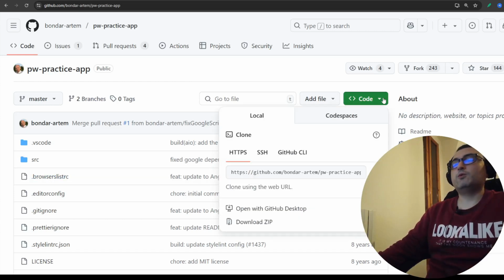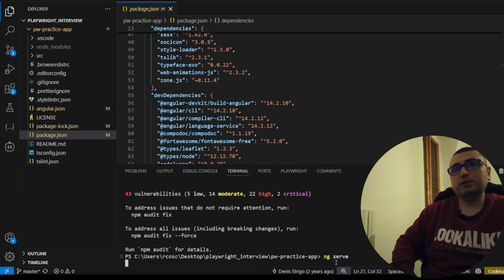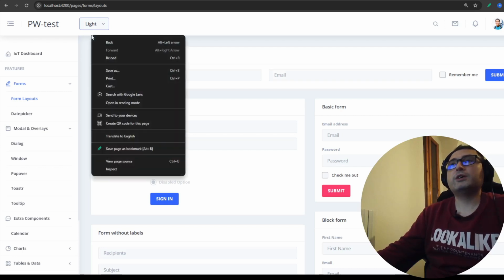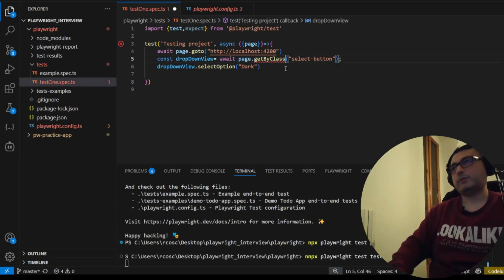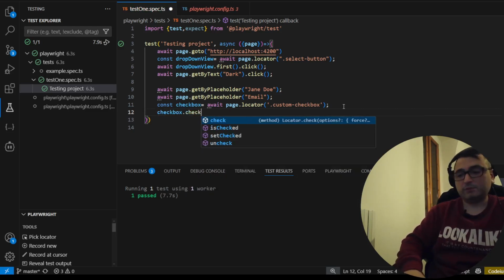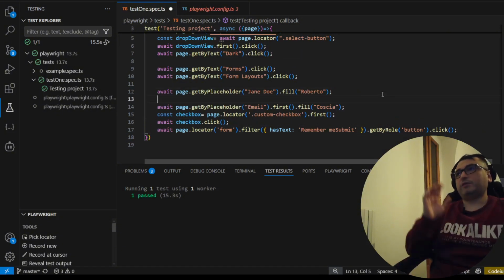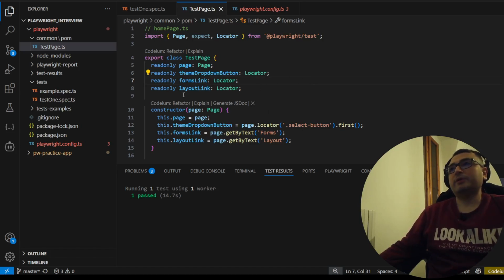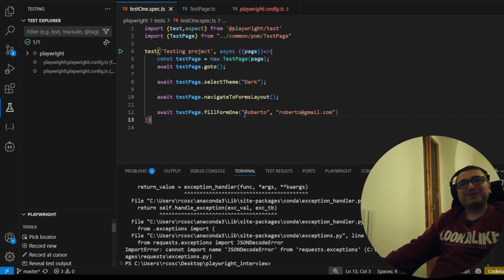Playwright Automation Interview Simulation: Mastering Testing Concepts - Part 1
Do you want help to prepare for an interview in a Software Testing / Automation Testing Position? ONLY for a limited time, I helping people to do that for FREE in change of your testimonial! If you are interested on that feel free to reach me out at to evaluate your specific case and choose few people for the limited spot available!

Here is the text for your YouTube video description and the corresponding timestamps, based on the provided transcript:
This video, "Playwright Automation Interview Simulation: Mastering Testing Concepts" by TeckyTalkAI, is designed to help you become proficient with **Playwright**, a powerful framework for automation testing, and confidently prepare for your next interview! Join **experienced QA Engineer Roberto Kosha (6+ years at companies like Bytedance, TikTok, and Paramount)** as he leads a simulated interview preparation session, blending his practical insights with AI-driven learning methodologies.

In this in-depth session, you will learn how to:

*   [0:00] Set up a Playwright testing environment: Learn to clone a web application project from a repository using Git and Visual Studio Code.
*   [2:00] Troubleshoot common application setup issues:** Understand and resolve challenges encountered while running an Angular application locally, such as dependency mismatches and version conflicts.
*   [3:45] Create a foundational Playwright test: Start a new Playwright project with TypeScript within an existing application.
*   [5:00] Automate UI interactions:Master the use of Playwright locators like `getByText`, `locator`, and `getByPlaceholder` to interact with web elements such as dropdown menus, input fields, and checkboxes, automating actions like changing the theme to dark mode and filling out forms .
*   [7:30] Effectively debug failing tests:** Discover how to use the Playwright test extension in VS Code and the UI mode (`npx playwright test --ui`) to identify and resolve test failures.
*   [9:30] Implement and understand assertions:** Learn about explicit assertions using `expect` and the implicit assertions within Playwright to verify expected outcomes and element states like visibility and value.
*   [10:30] Adopt the Page Object Model (POM):** Explore the principles and advantages of the Page Object Model for writing cleaner, more reusable, and maintainable test code. See a practical demonstration of creating a `TestPage` class to encapsulate page elements and actions .

Whether you are new to Playwright or aiming to excel in your automation testing interviews, this video offers a hands-on, step-by-step guide to mastering essential testing concepts.